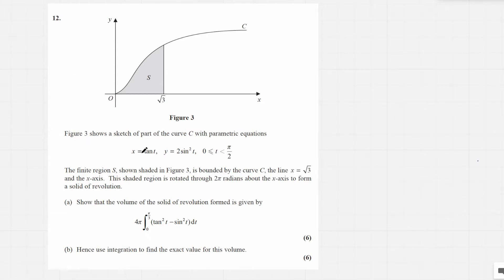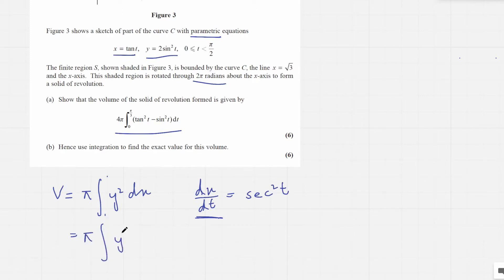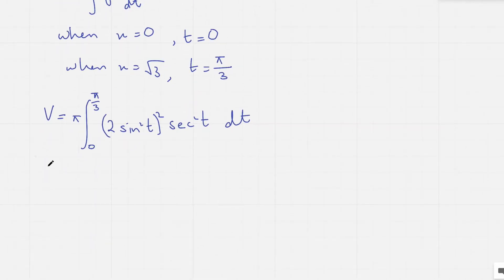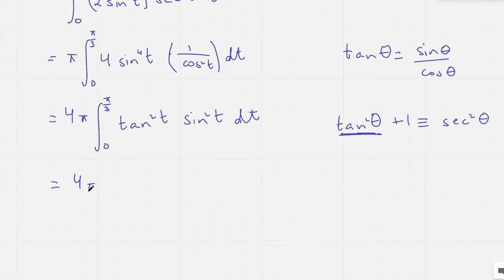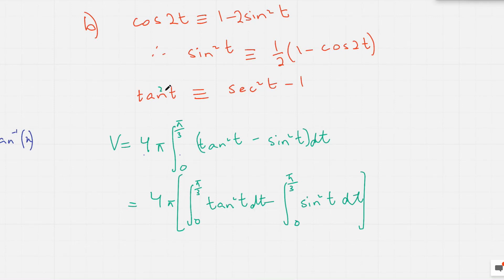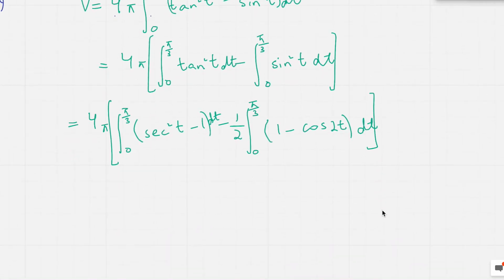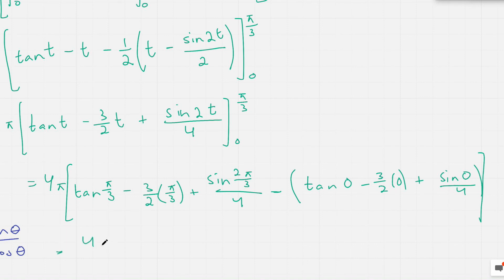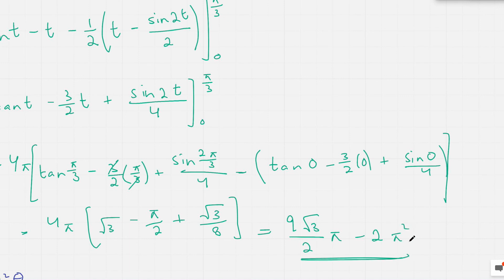edexcel IAL Math past paper (C34 June 2014 Q12)